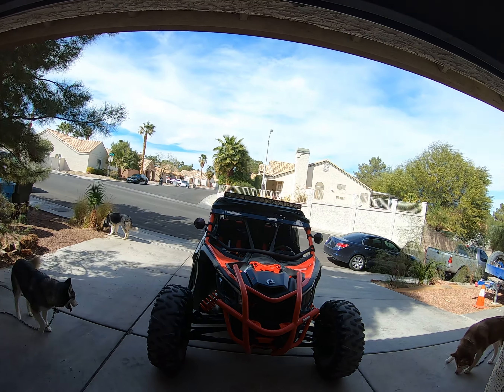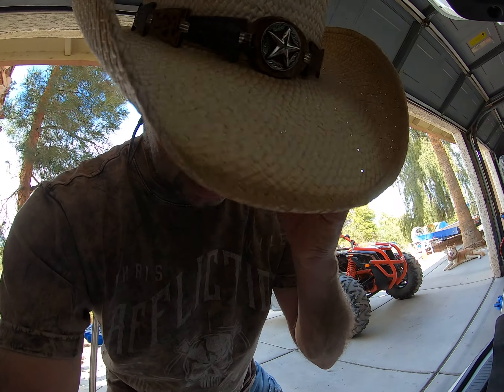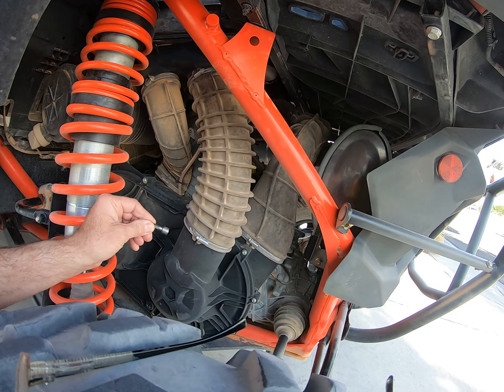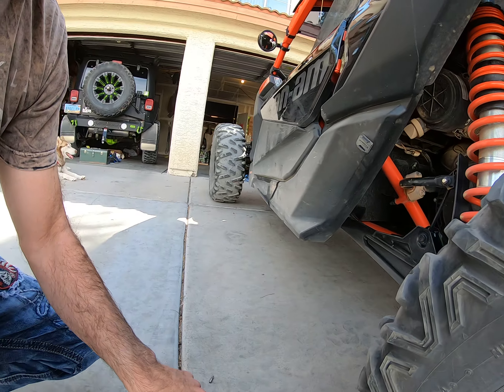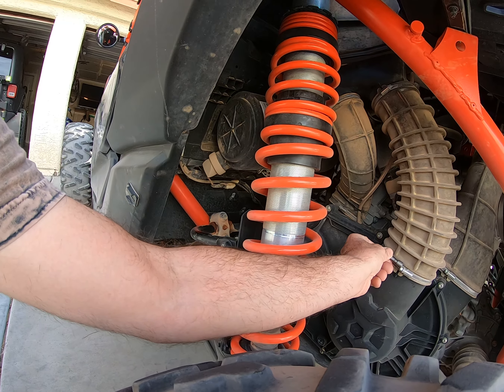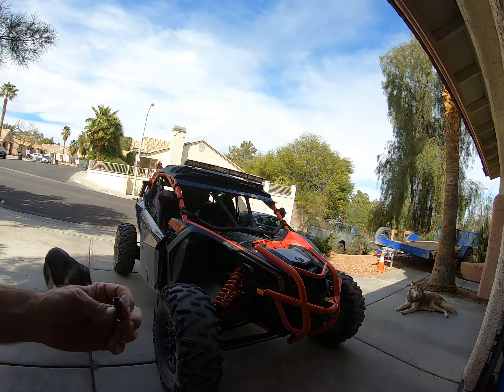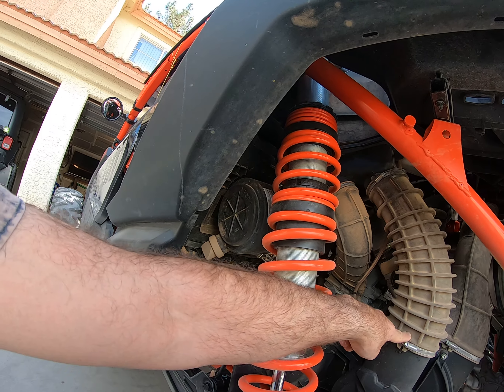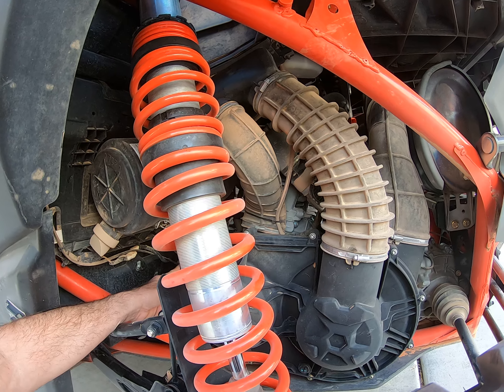2018 MAVERICK X3XRS DRIVE BELT PT1 REPLACE/CLEAN